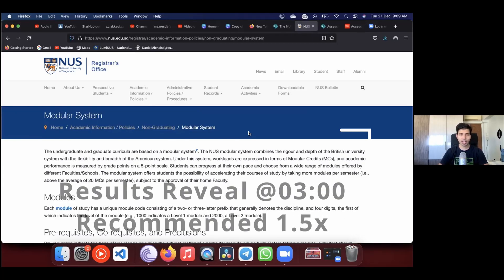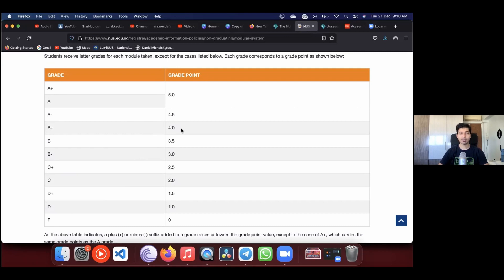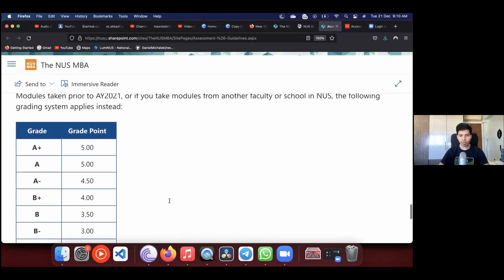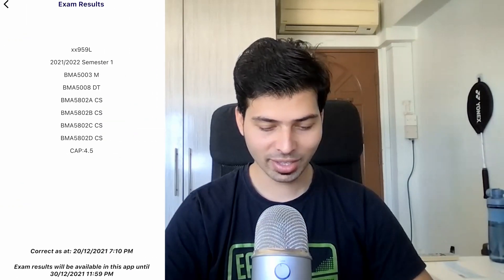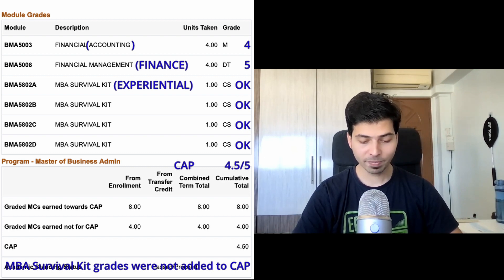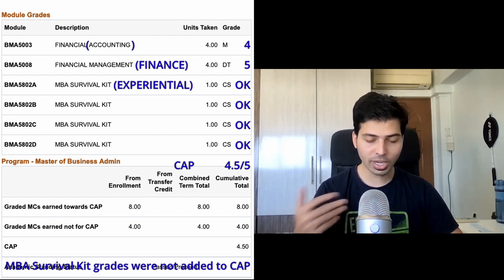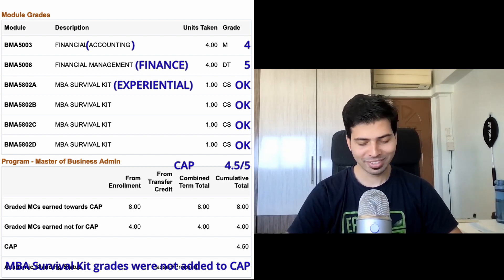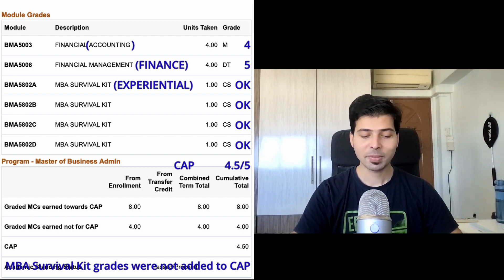Reacting to my NUS-MBA Sem 1 results | NUS CAP | New Grading System for MBA | Education in Singapore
In this video I'll be reacting to my NUS-MBA Semester 1 results and explain you how NUS MBA CAP grading system works. My first semester modules are as follows
* Accounting
* Finance
* MBA Survival Kit